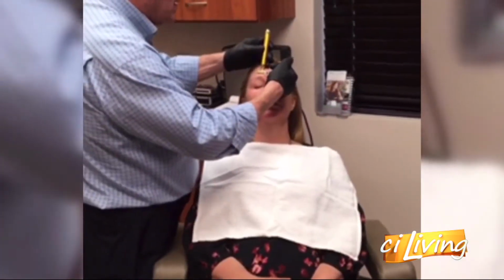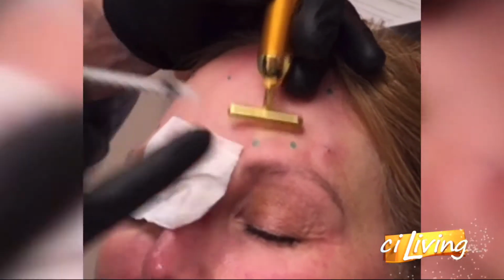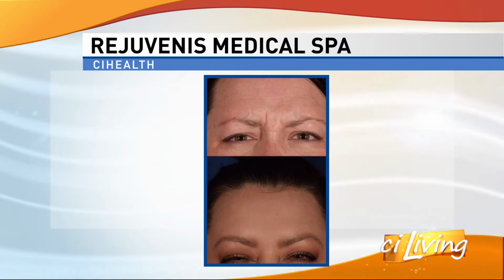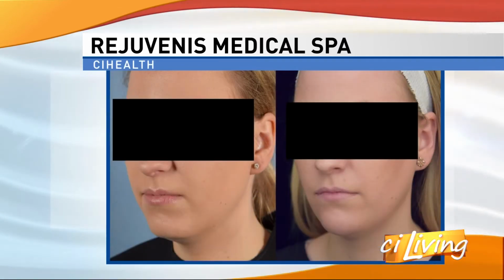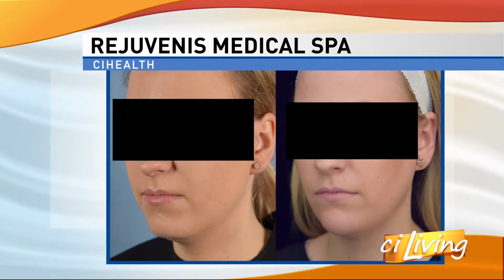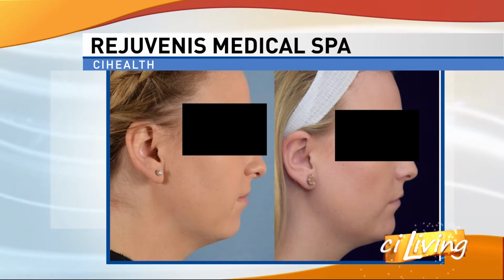Rejuvenis Medical Spa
We're learning about National Botox Day and the services provided at Rejuvenis Medical Spa in Champaign.